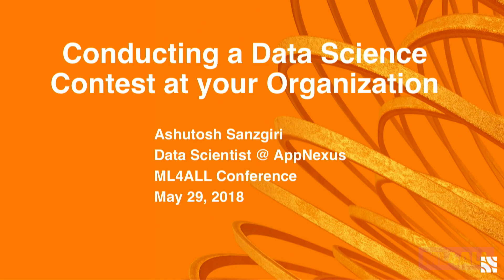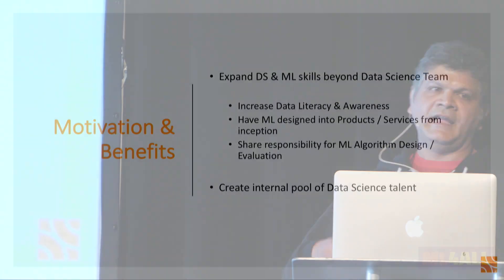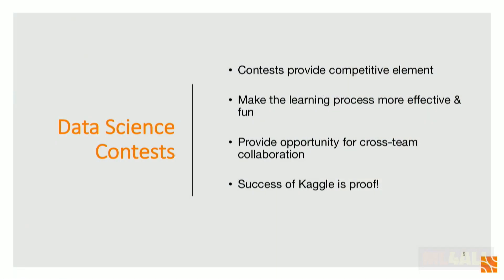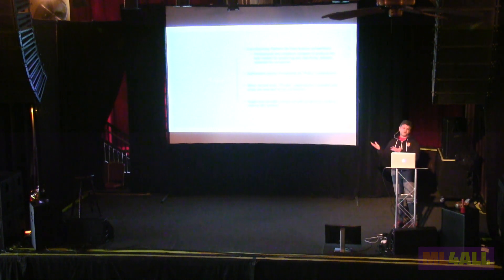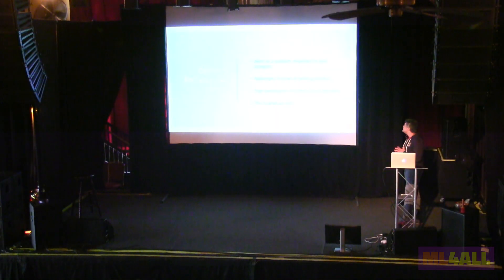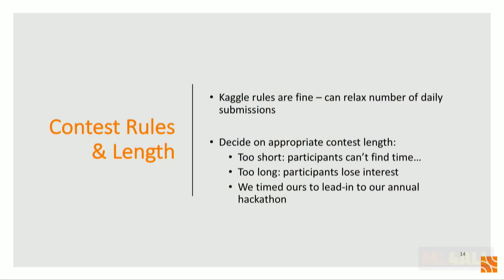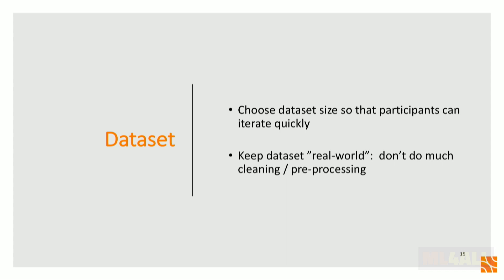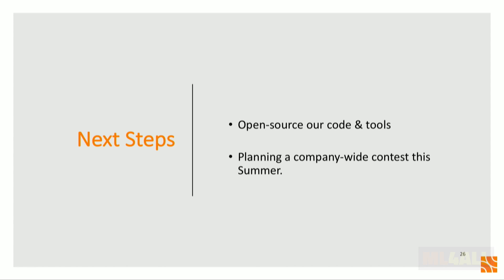Conducting a Data Science Contest in Your Organization - Ashutosh Sanzgiri - ML4ALL 2018